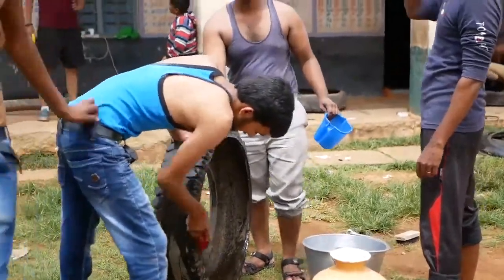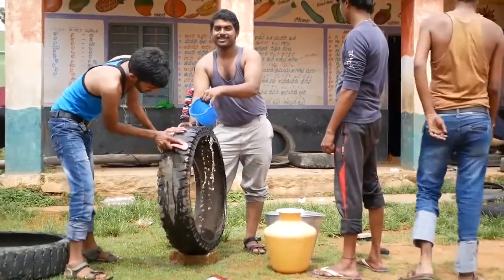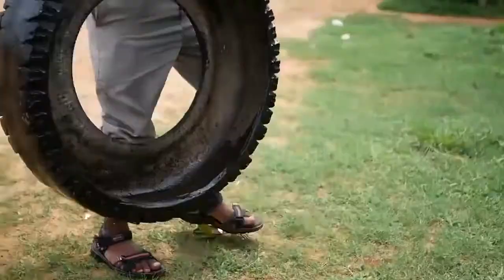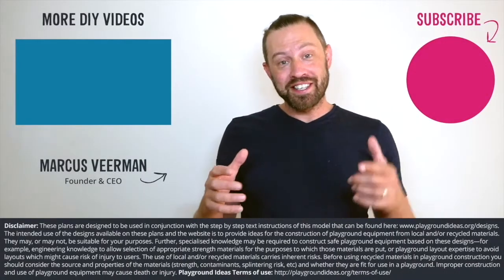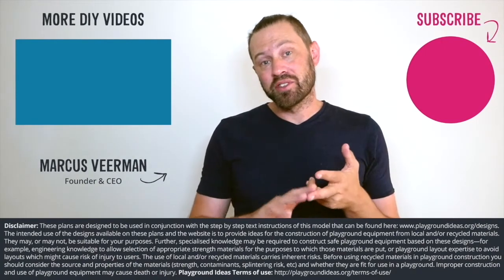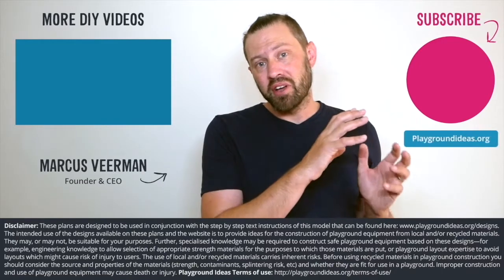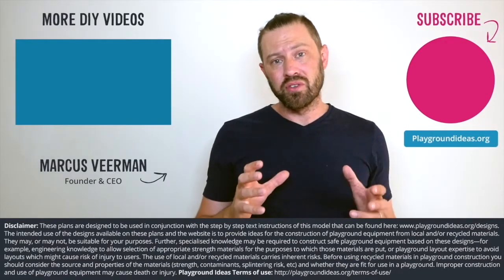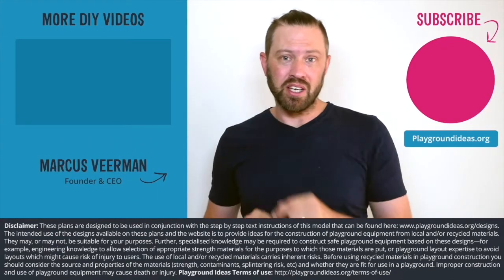How To Make: DIY Tractor Maxi Seat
Tractor Maxi Seat

Design Description:
This is a low to the ground element great for imaginative play for every playground.

Building Steps:
1. If the posts have bark on them strip it. Paint the posts.
2. Dig 3 holes for the posts and put a little cement in the bottom. Place the posts in and fill to the top with cement.
3. Cut one of the side walls off one of the tires.
4. Place the tire on top of the posts.
5. Screw the tire into the top of the posts.

Materials:
3x screws
1x tractor tire
3x 61cm posts

Tools:
Spade
Spanner
Drill and Bit
Machete

Aeroplane
Tree Hugger
Half Tire Circle
Bench